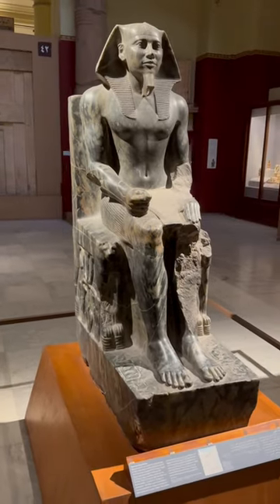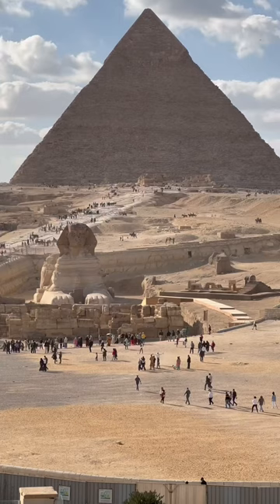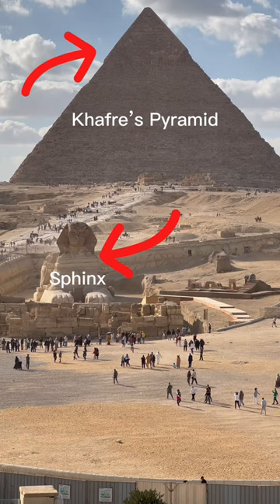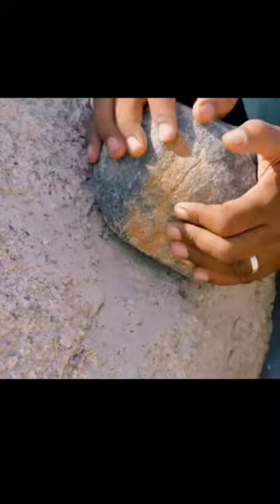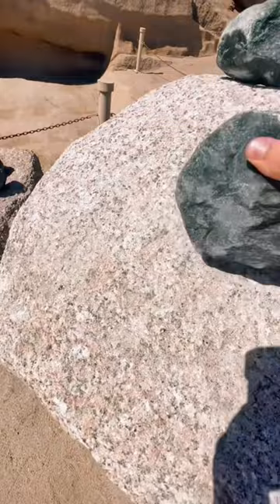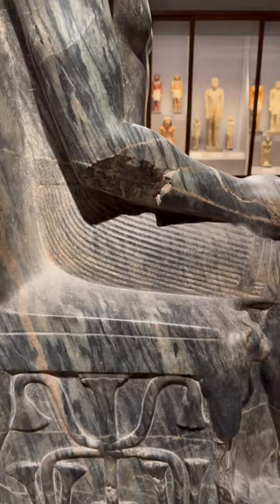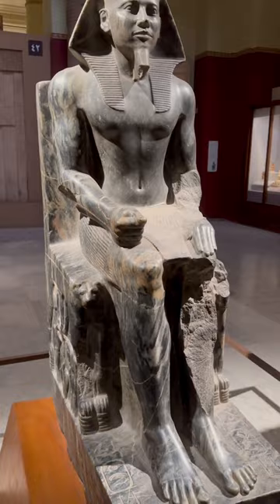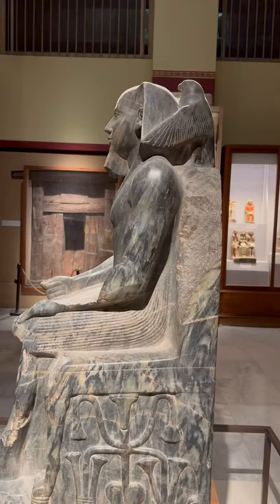Super Hard Diorite statue of King Khafre